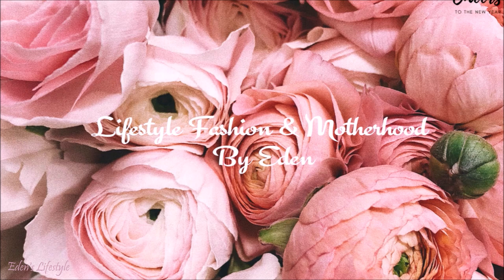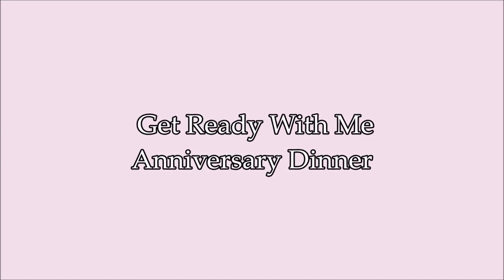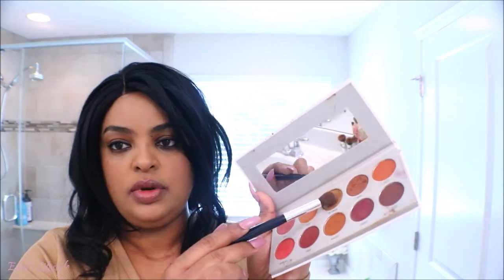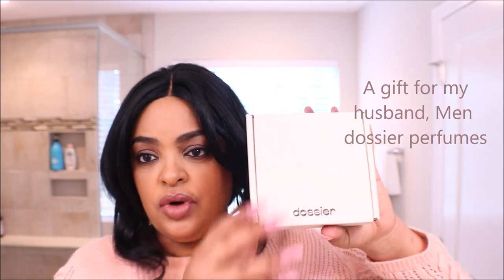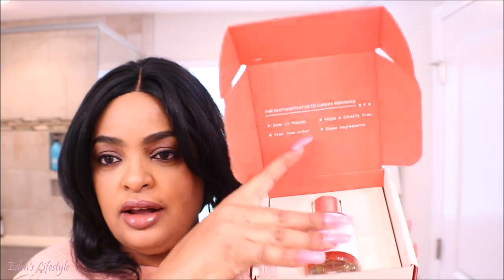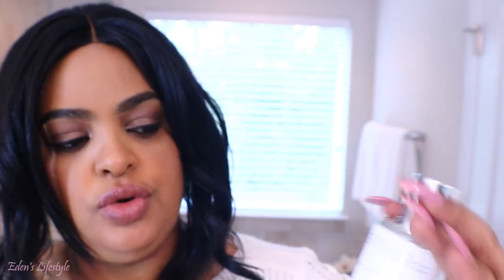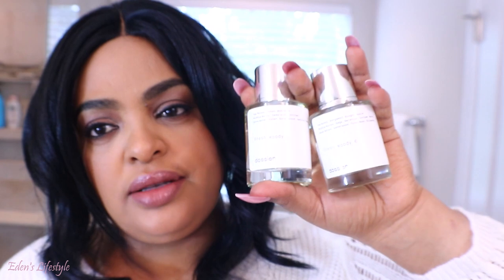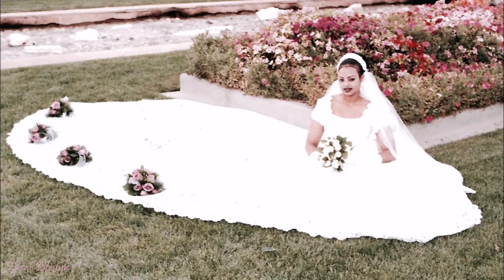Get Ready With Me; Dinner Date With My Hubby 20th Anniversary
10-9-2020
Dossier Perfumes

To Order Envy cbd skincare line

Organized Kitchen